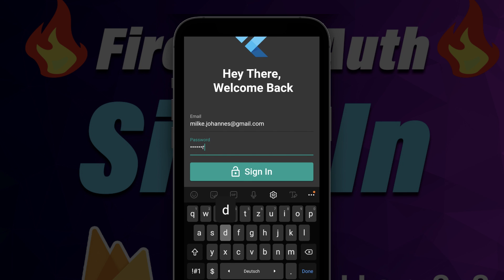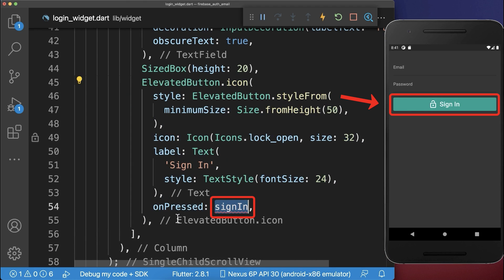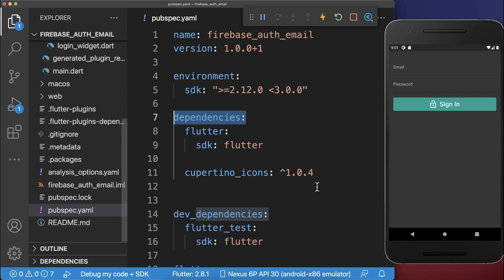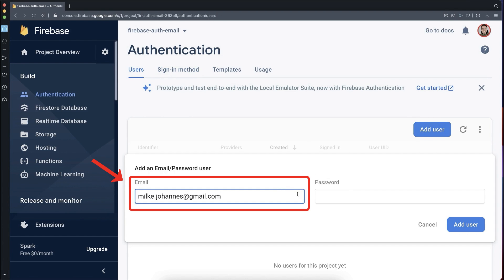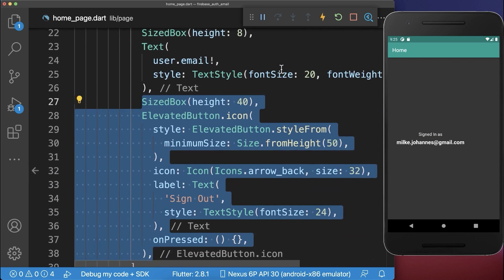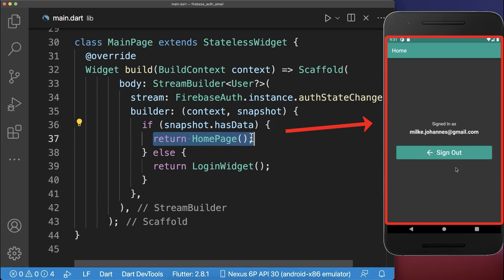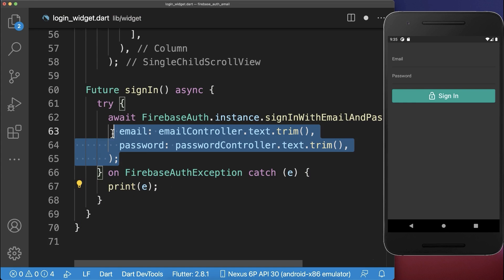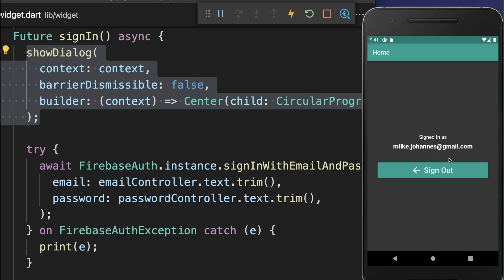Flutter Tutorial - Sign In & Logout | Firebase Authentication 🔥 1/4 Email And Password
Use Firebase Authentication to sign in a user via email and password to your Flutter app using Firebase Auth.

TIMELINE
0:00 Setup Firebase Authentication
0:23  Sign In With Email & Password - Firebase Auth
2:24 Logout Using Firebase Authentication
3:20 Add Loading Indicator for Firebase Sign In